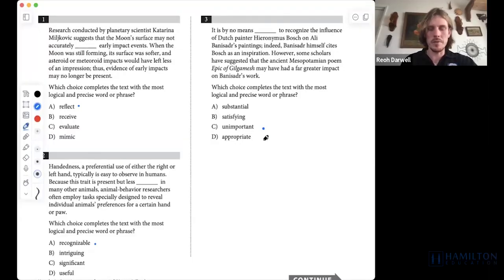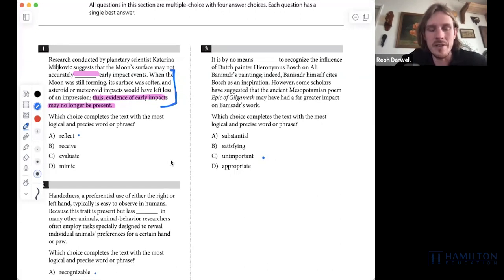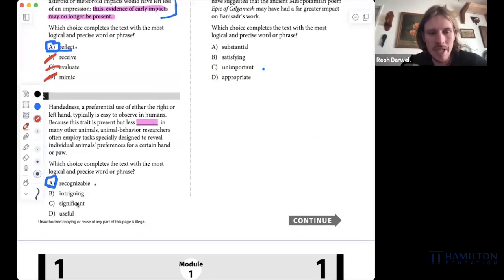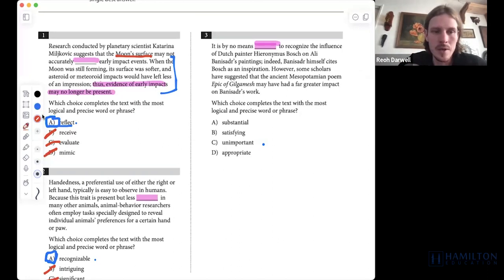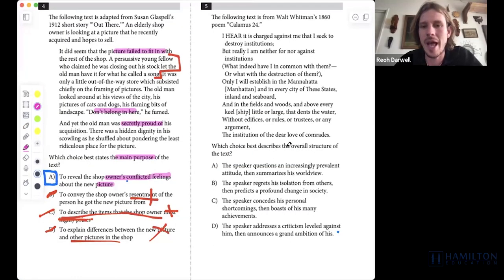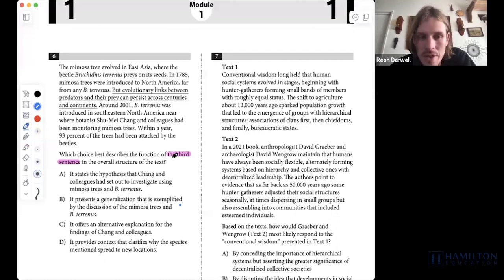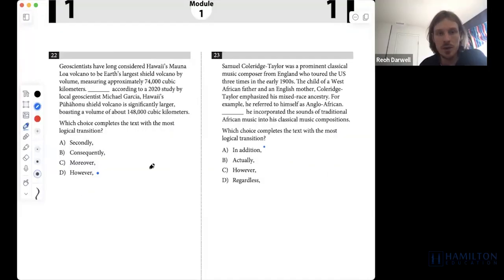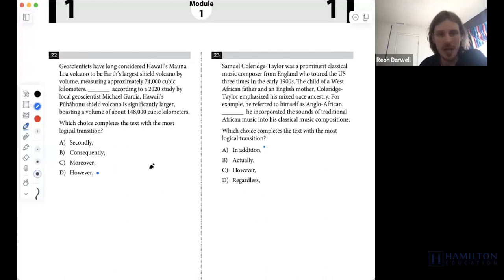Digital SAT 394 - Reading and Writing Modules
Start - 0:00
Module #1 - 00:00:30
Module #1 Question #1 - 00:00:34
Module #1 Question #2 - 00:03:09
Module #1 Question #3 - 00:05:37
Module #1 Question #4 - 00:09:25
Module #1 Question #5 - 00:13:34
Module #1 Question #6 - 00:17:02
Module #1 Question #7 - 00:20:28
Module #1 Question #8 - 00:24:56
Module #1 Question #9 - 00:28:43
Module #1 Question #10 - 00:32:12
Module #1 Question #11 - 00:34:50
Module #1 Question #12 - 00:38:53
Module #1 Question #13 - 00:41:33
Module #1 Question #14 - 00:44:57
Module #1 Question #15 - 00:49:19
Module #1 Question #16 - 00:51:43
Module #1 Question #17 - 00:54:33
Module #1 Question #18 - 00:56:47
Module #1 Question #19 - 00:59:46
Module #1 Question #20 - 01:02:28
Module #1 Question #21 - 01:05:42
Module #1 Question #22 - 01:10:03
Module #1 Question #23 - 01:12:11
Module #1 Question #24 - 01:14:11
Module #1 Question #25 - 01:16:48
Module #1 Question #26 - 01:20:11
Module #1 Question #27 - 01:23:22
Module #2 - 01:27:24
Module #2 Question #1 - 01:27:32
Module #2 Question #2 - 01:29:47
Module #2 Question #3 - 01:32:09
Module #2 Question #4 - 01:35:48
Module #2 Question #5 - 01:38:05
Module #2 Question #6 - 01:41:41
Module #2 Question #7 - 01:45:03
Module #2 Question #8 - 01:48:15
Module #2 Question #9 - 01:50:58
Module #2 Question #10 - 01:54:06
Module #2 Question #11 - 01:56:22
Module #2 Question #12 - 02:00:56
Module #2 Question #13 - 02:04:38
Module #2 Question #14 - 02:08:41
Module #2  Question #15 - 02:12:26
Module #2 Question #16 - 02:16:48
Module #2 Question #17 - 02:18:52
Module Question #19 - 02:22:44
Module #2 Question #20 - 02:24:51
Module #2 Question #21 - 02:26:52
Module #2 Question #22 - 02:30:42
Module #2 Question #23 - 02:33:41
Module #2 Question #24 - 02:35:45
Module #2 Question #25 - 02:38:34
Module #2 Question #26 - 02:41:26
Module #2 Question #27 - 02:44:32